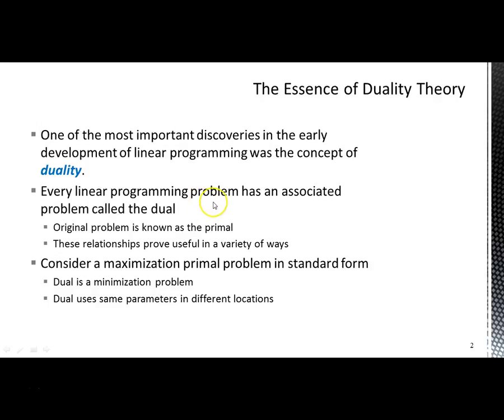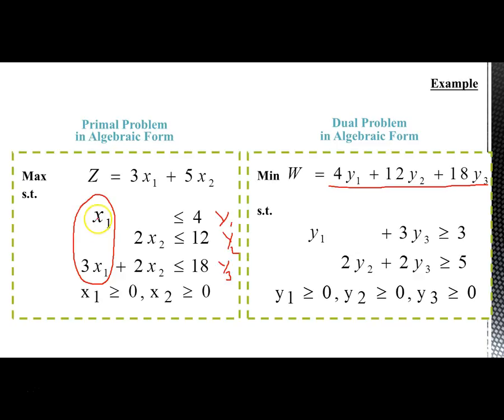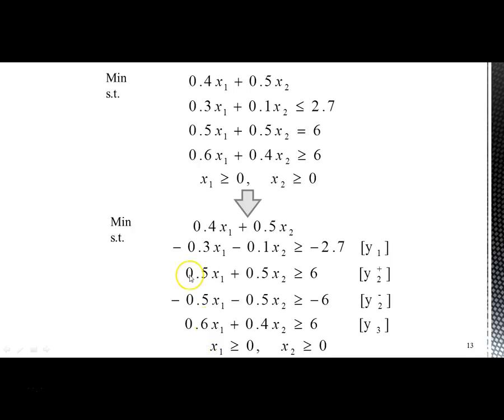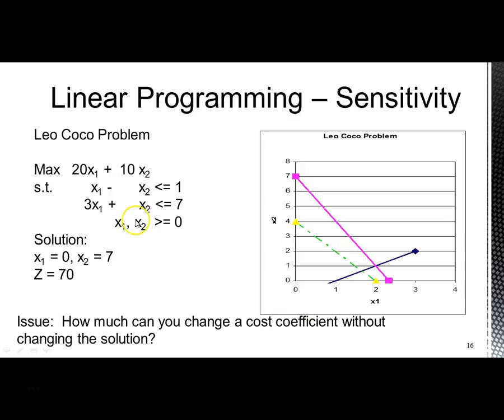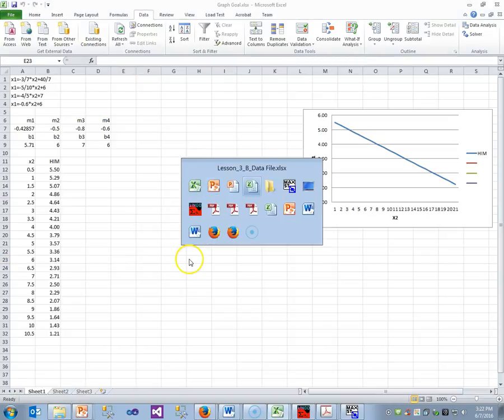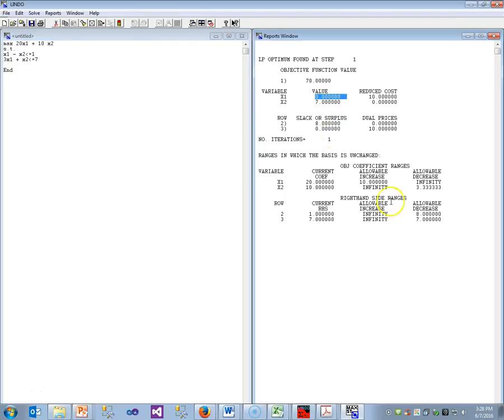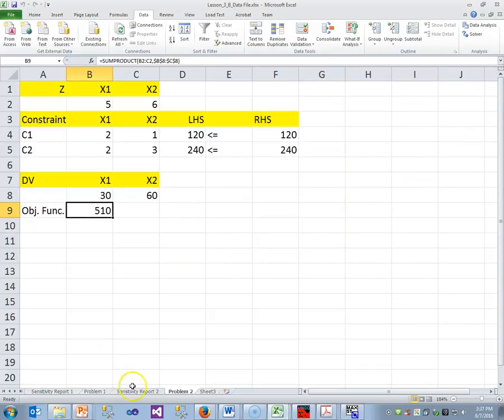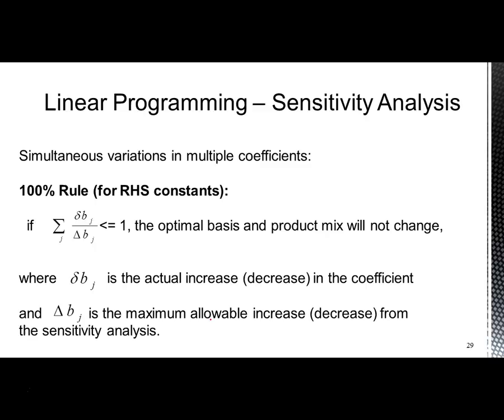Lesson 3 B Duality and Sensitivity Analysis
Lesson 3 B Duality and Sensitivity Analysis-ETM 645